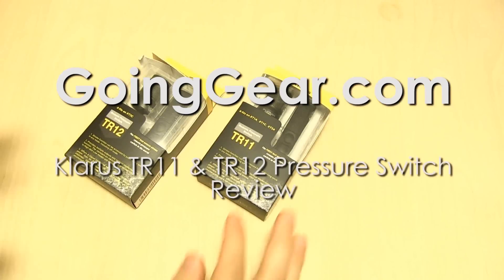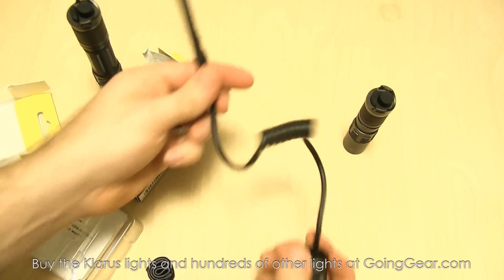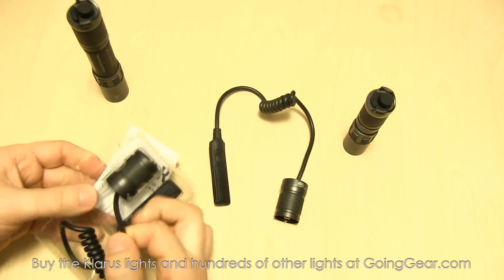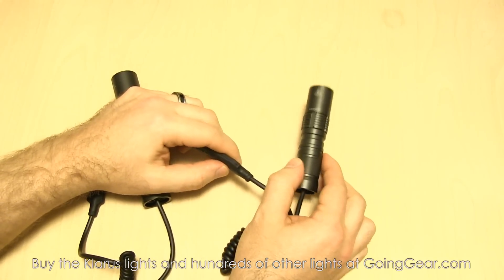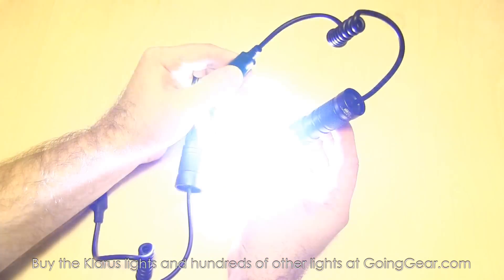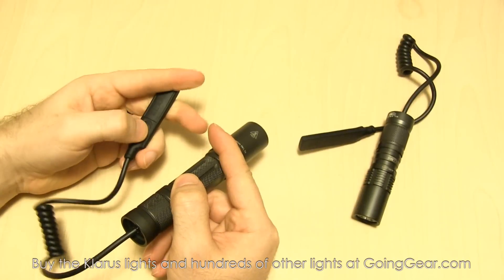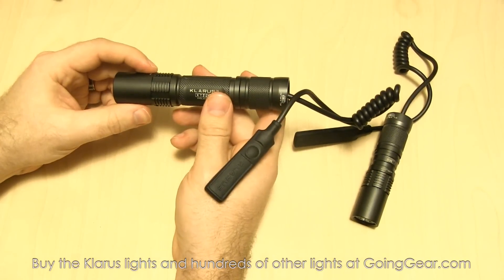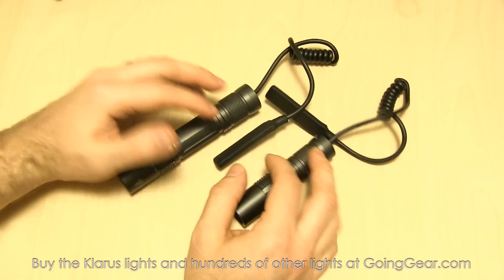Klarus TR11 TR12 Remote Pressure Switch Review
Klarus has created the first remote pressure switches that include buttons for both regular outputs and strobe right on the pad.  The switches are for their compact XT lights, the XT1A, XT2A, XT1C, and XT2C.